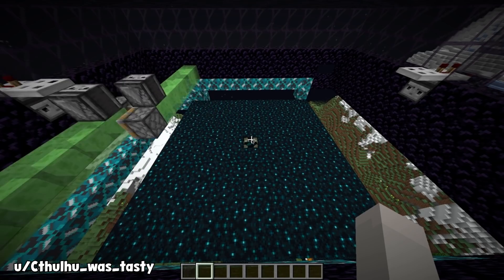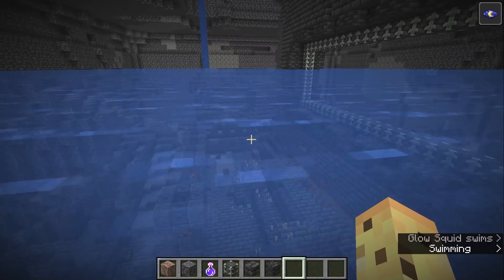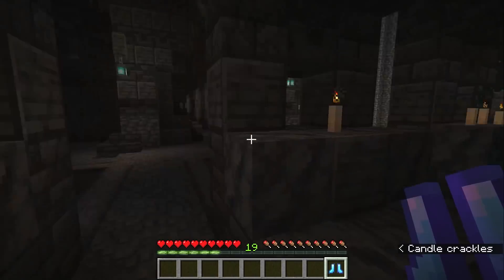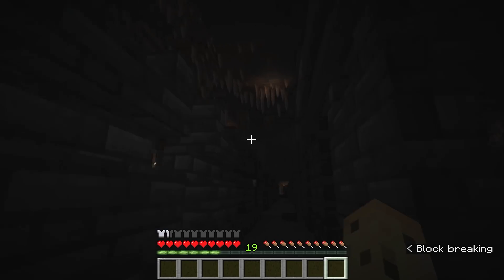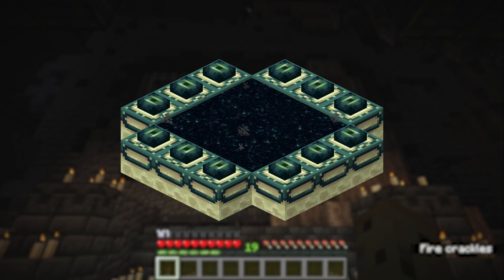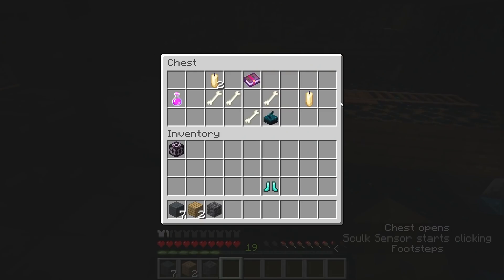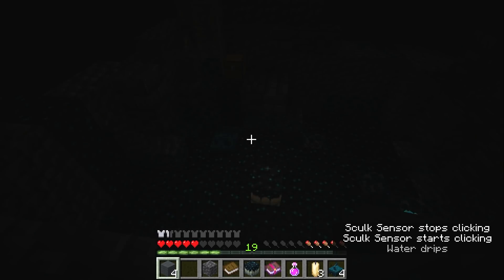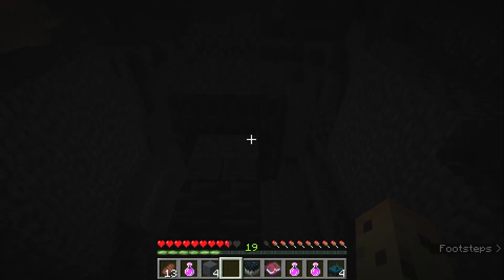Ancient City + Warden Now On Java, With New Deep Dark PORTALS?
They're called a portal in the game files, forgot to mention it but I'm sick and jet lagged please forgive me

This Video Was Edited By:
Samuel H